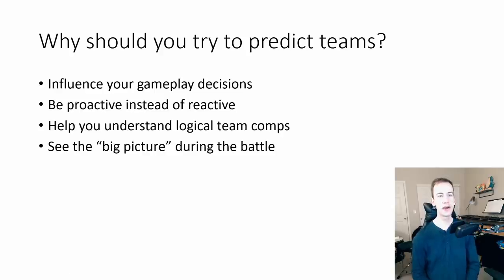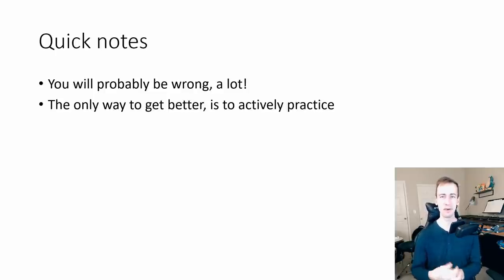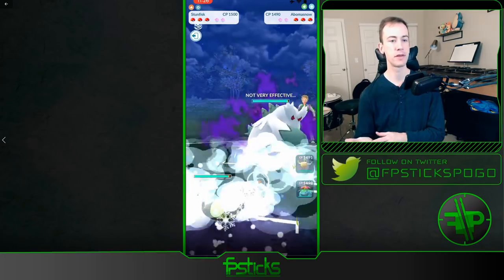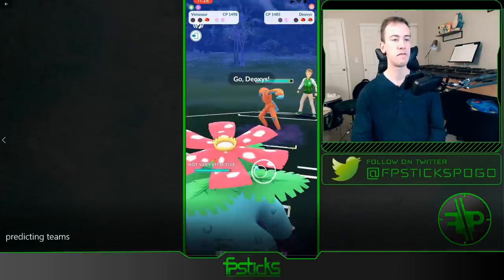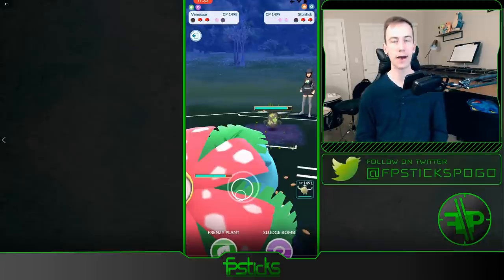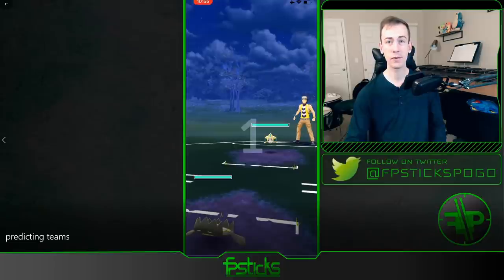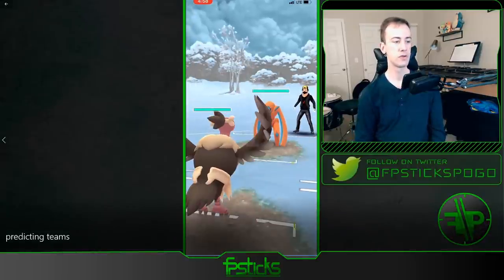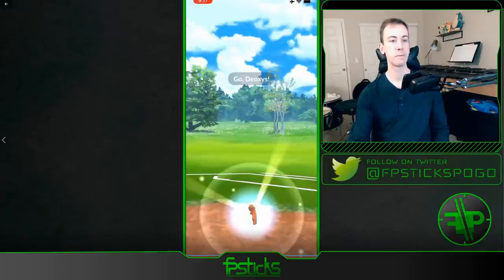HOW TO PREDICT YOUR OPPONENT'S TEAM! | Advanced PvP Strategies Pokemon Go Battle League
Feature your gameplay on my channel for “Best Battles of the Week”!
Pick up some FPSticks merch!